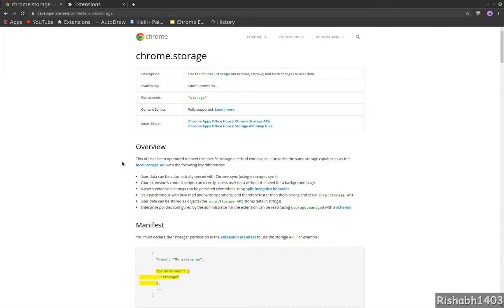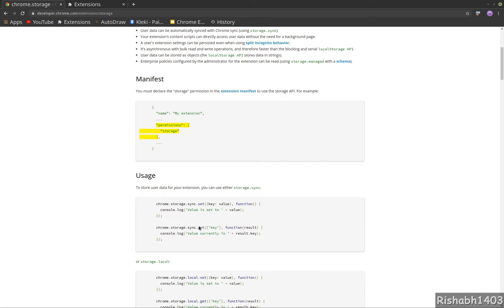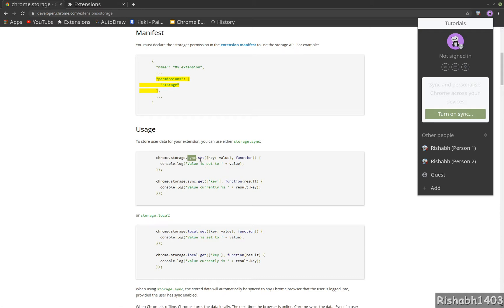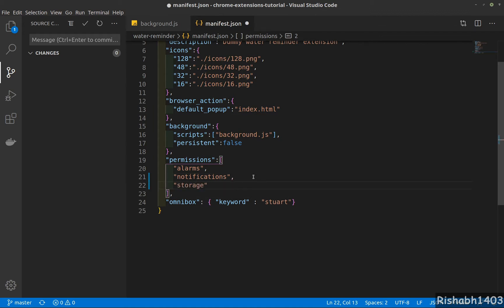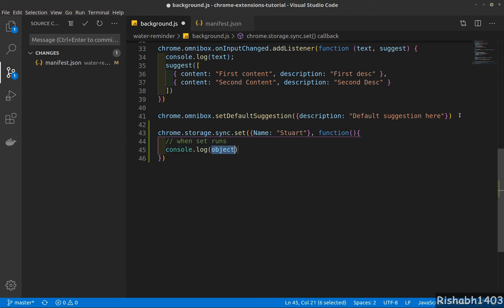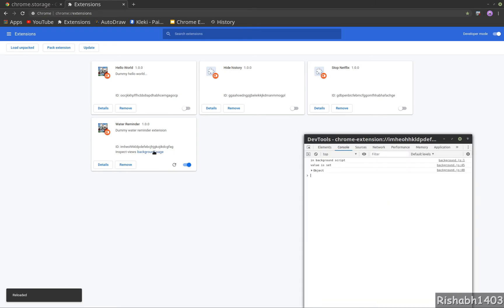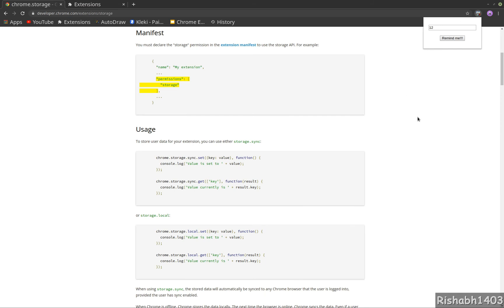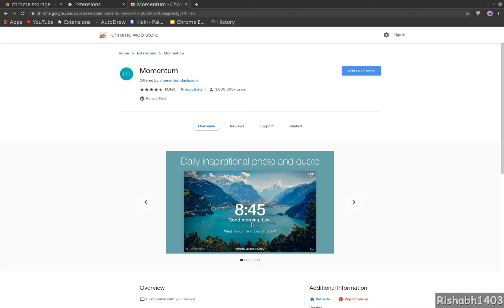EP85 Chrome extension development Tutorial Part-22 | Chrome Storage and Sync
Chrome extension development Tutorial Part-22 | Chrome Storage and Sync

We will look at Chrome storage and sync in this one